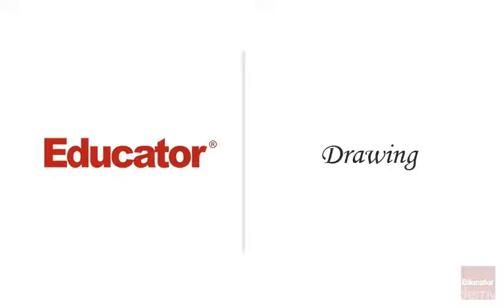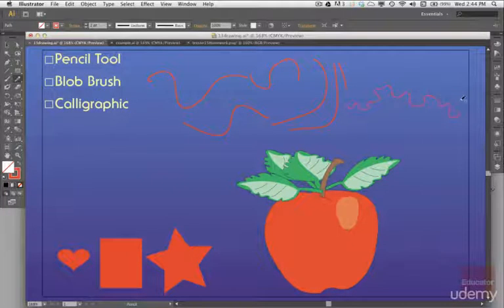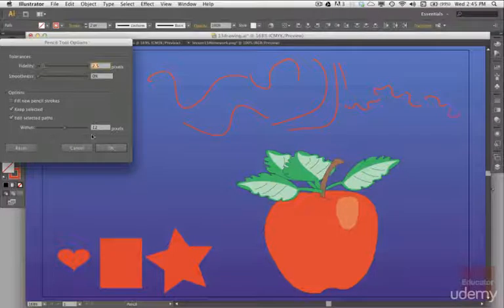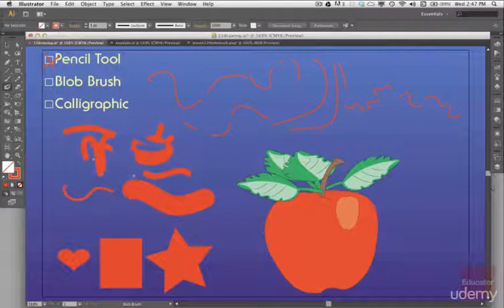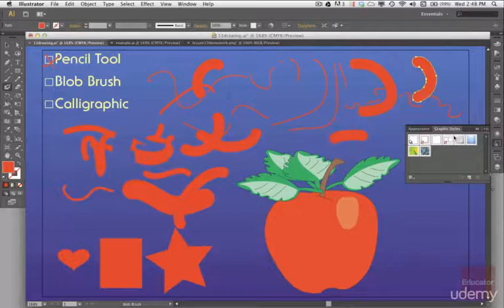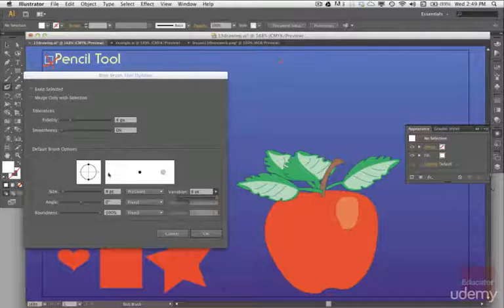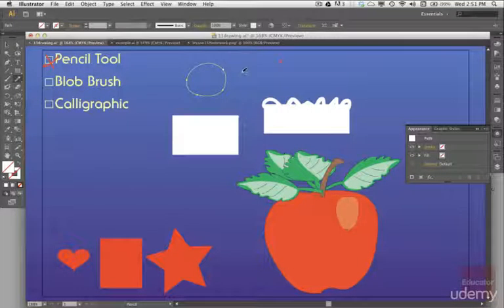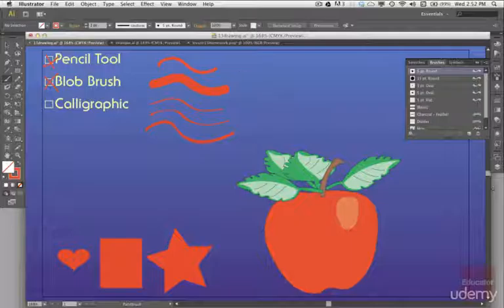Adobe Illustrator CS6 for Beginners___Tutorial 25___Pencil Tool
How To Get Started with Adobe Illustrator CS6 - Few Things Beginners Want To Know How To Do